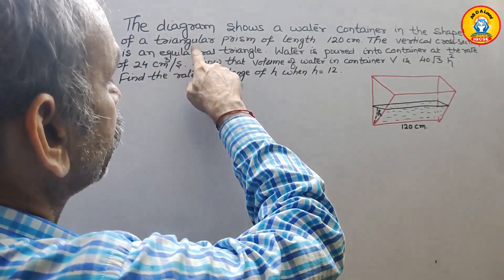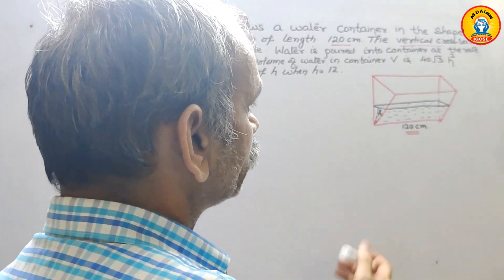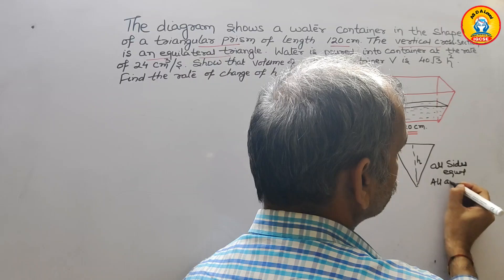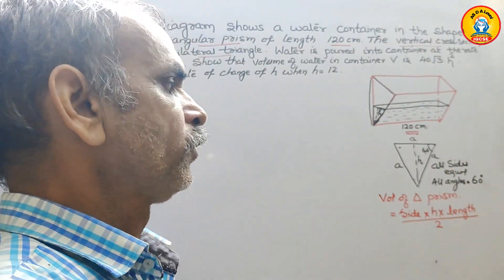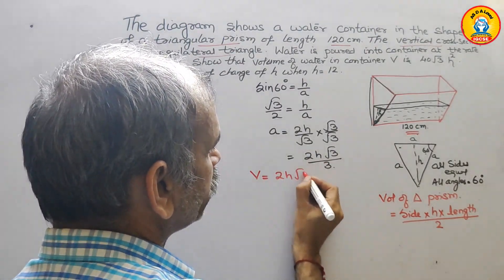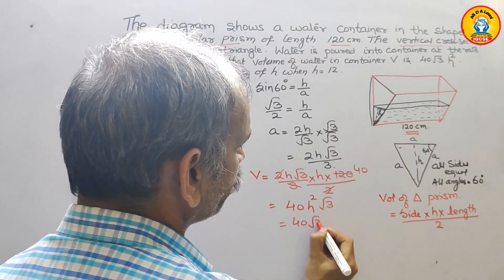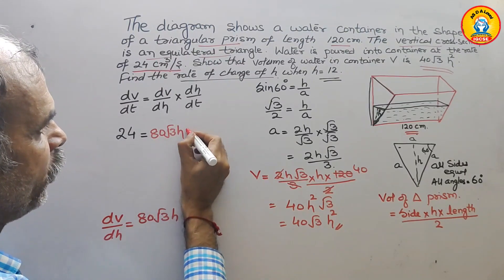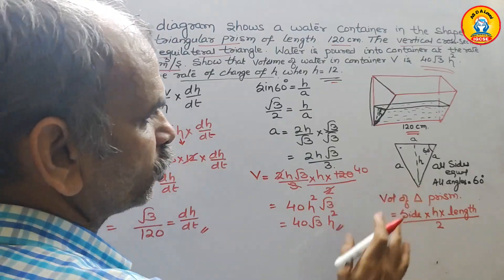The diagram shows a water container in the shape of a triangular prism of length 120 cm. The vertic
8. Advance Differentiation 8E Q 8